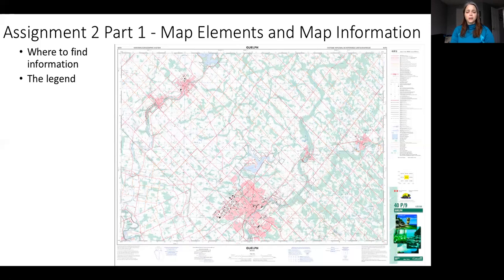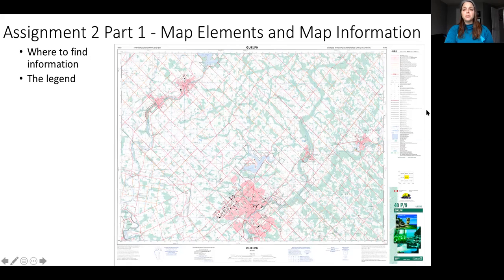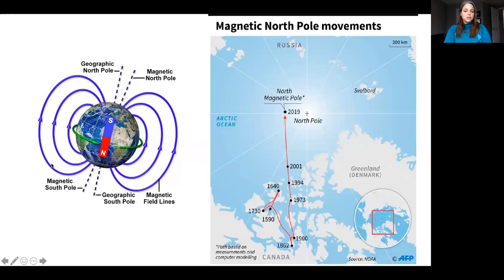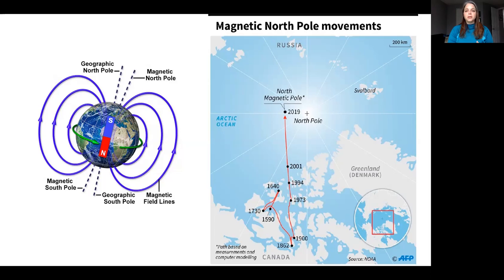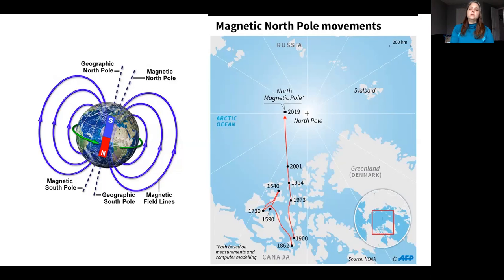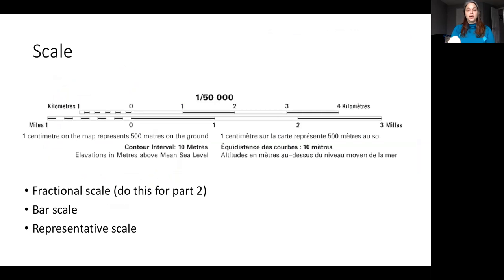First part of Assignment 2 Part 1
Help on map information and magnetic declination.